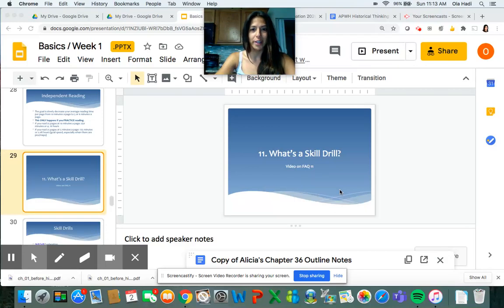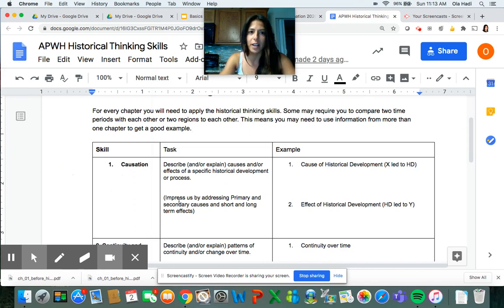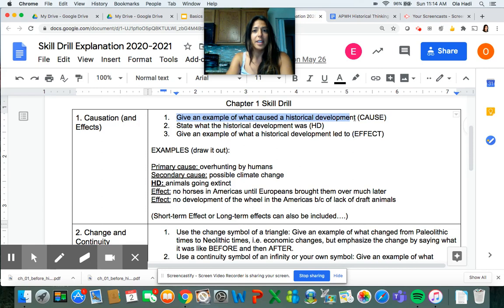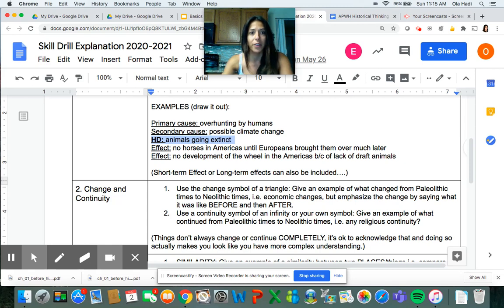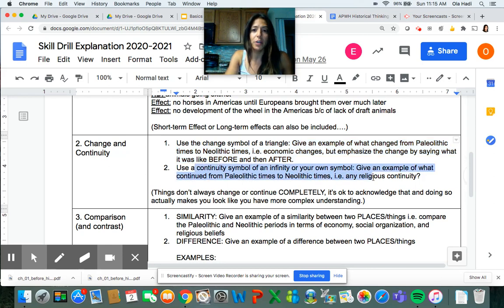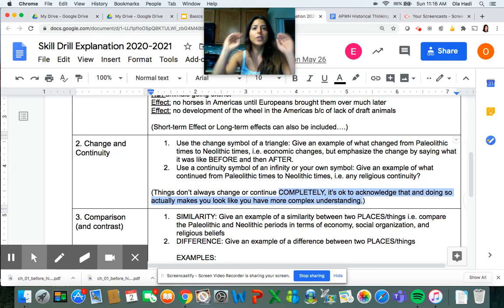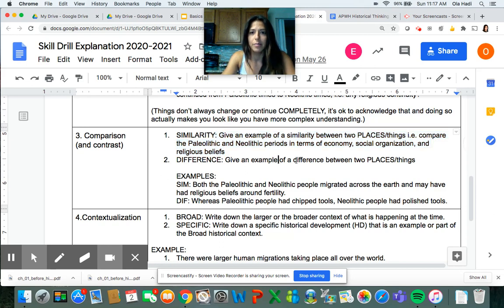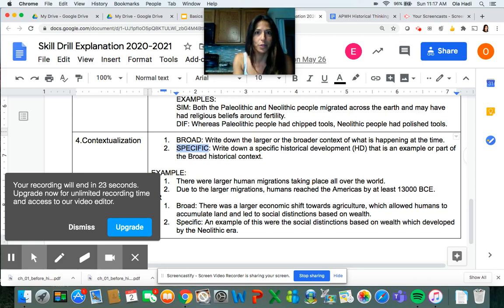FAQ 11: What's a Skill Drill?